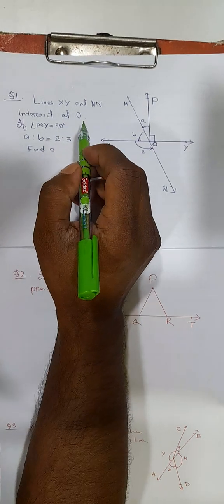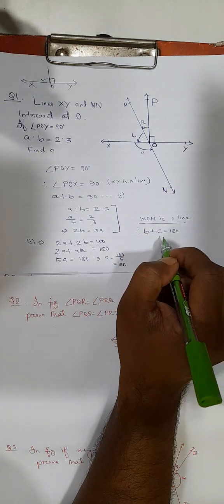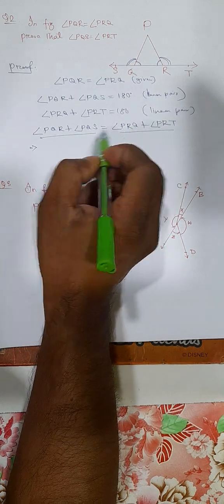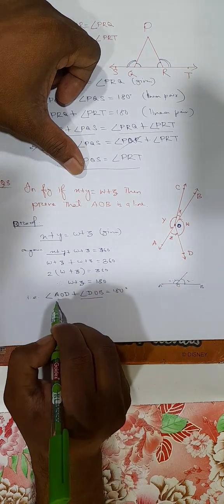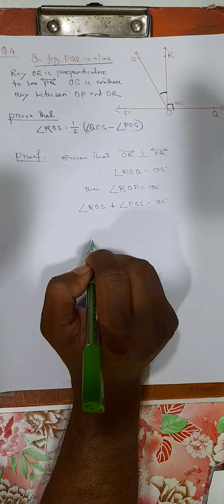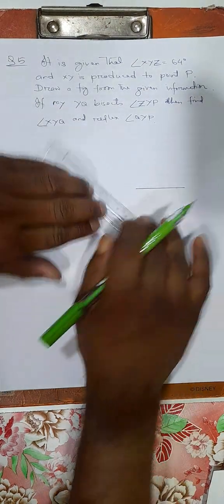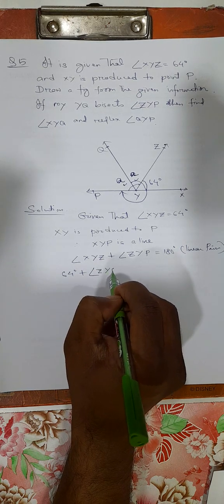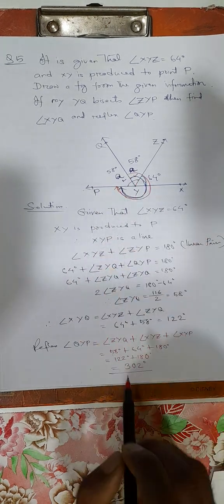L6 CLASS 9 CBSE: A FEW IMPORTANT SUMS OF LINEAR PAIR OF ANGLES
Let us discuss here a few sums of linear pair of angles. You need to show a pair of adjacent angle supplementary to prove that they are on a line and vice-versa.

Note: In the Q.No. 4, the first line may be read as POQ is a line. It was mistakenly written as PQR is a line.